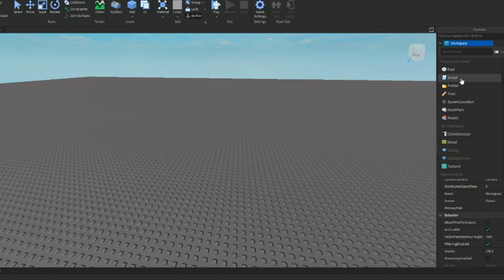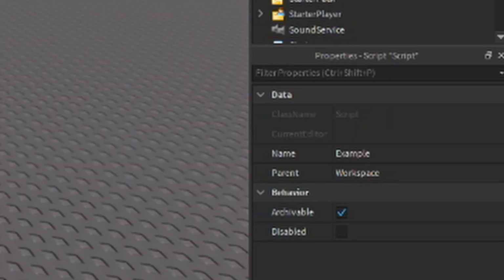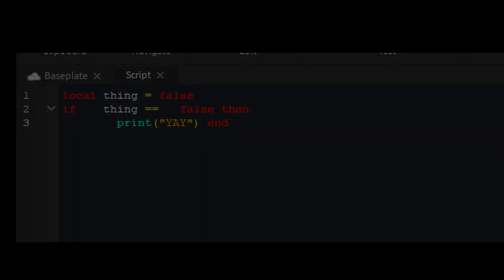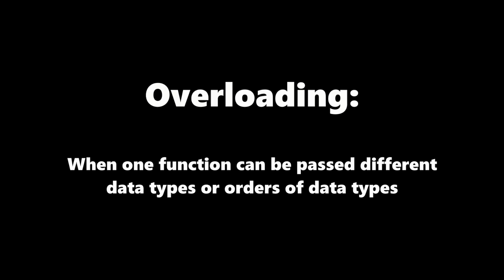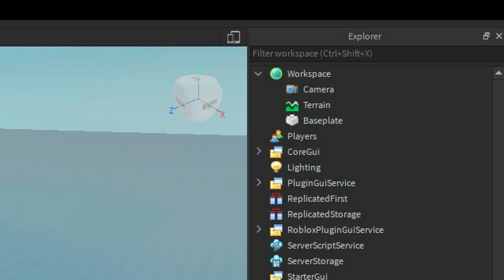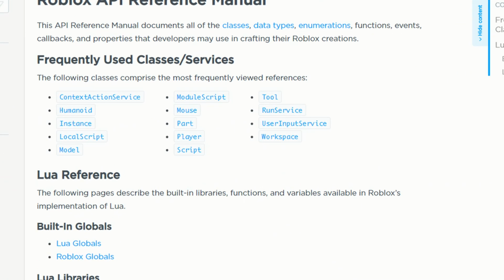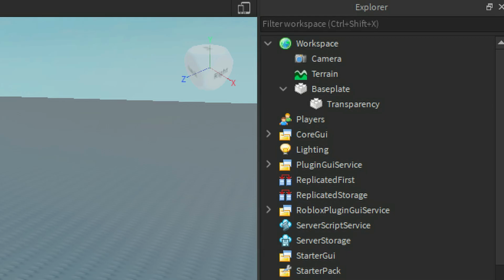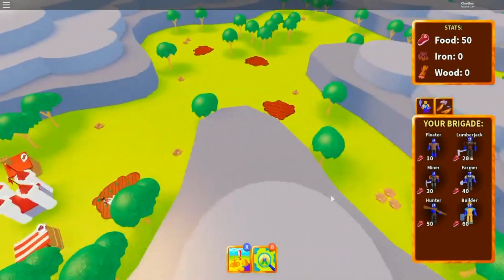Introduction to Roblox Scripting - Roblox Scripting Tutorial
The second video in my Roblox Scripting Tutorial series. Feedback is appreciated!